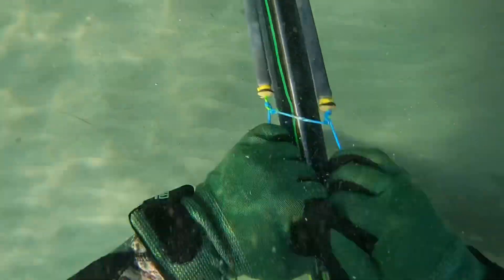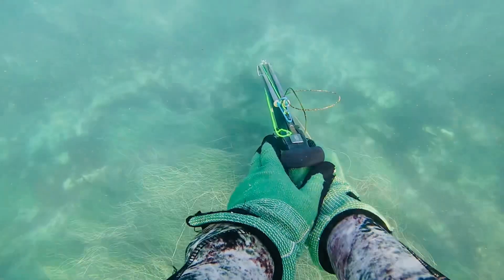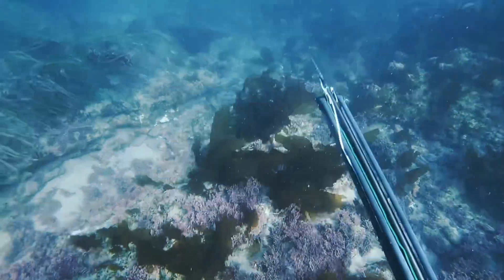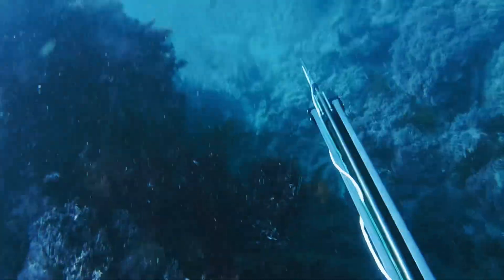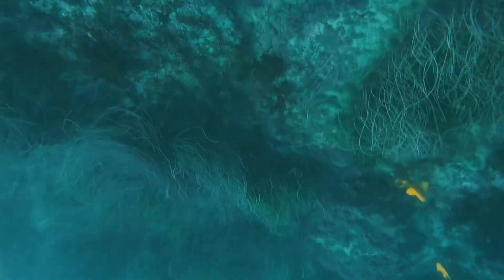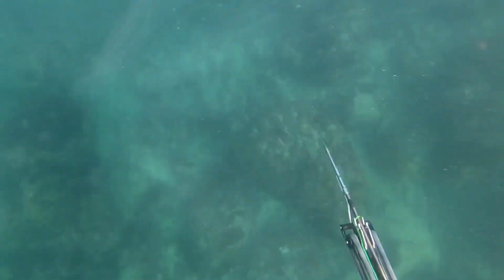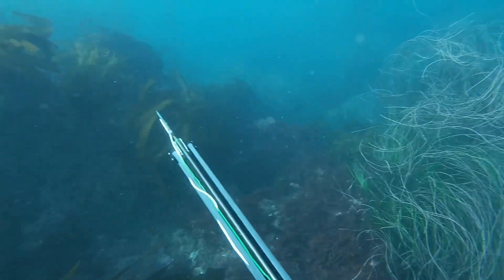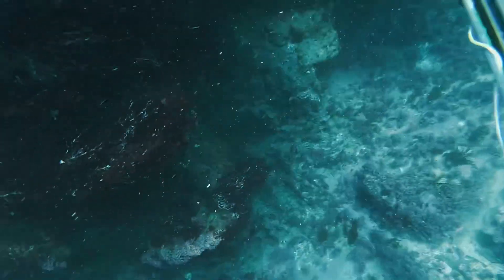Spearfishing in the OC with my buddy Rob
With the swells down, wind calm for a day, my buddy Rob and I went out at one of my favorite spots in the OC. Rob had not dove before and I did not preparer him well for a very cold dive

What Rob did learn in his first dive is something I think all us learn as noobs: proper fitting fins, gloves, booties, hoody, good dive mask, weight belt and a dive suit are key to being comfortable and truly enjoying the experience.  For Rob in his 3/2 surfing wetsuits, no hoody, no gloves, no booties, no weight belt and an ill fitting mask, he was still able to see and experience the magic of spearfishing, but not by any means comfortable.

From a dive perspective…minimal fish, but good visibility and wondrous underwater landscapes everywhere we swam. No fish for a catch and cook to share with the families, but sometimes…that’s how it is.

The beautiful music was found on the @CapCut software I am using for editing.

Amanda Rosa
“Under Water”